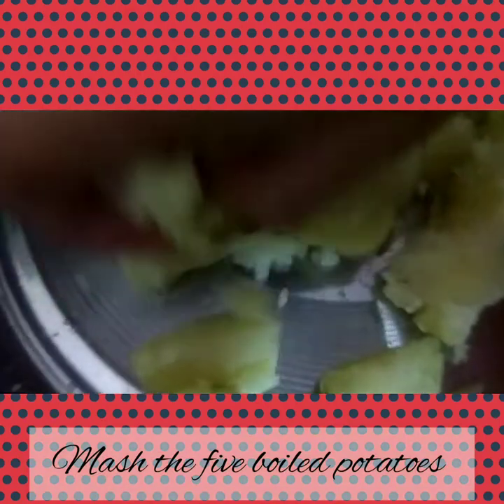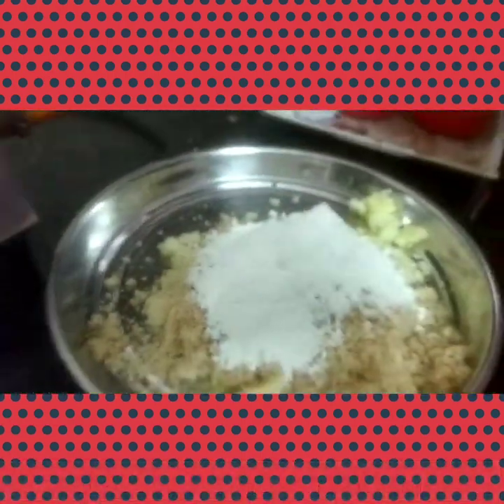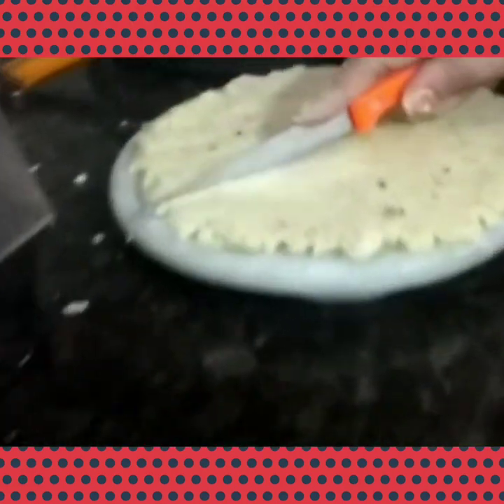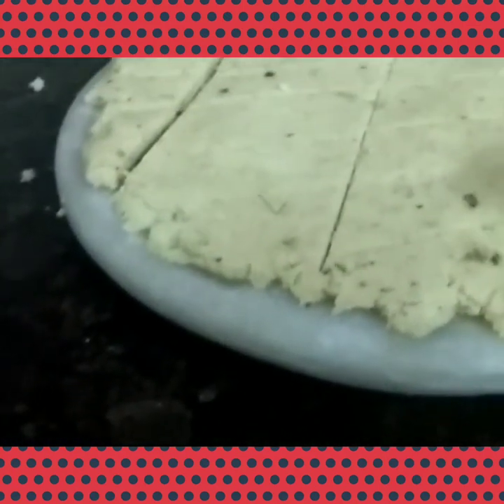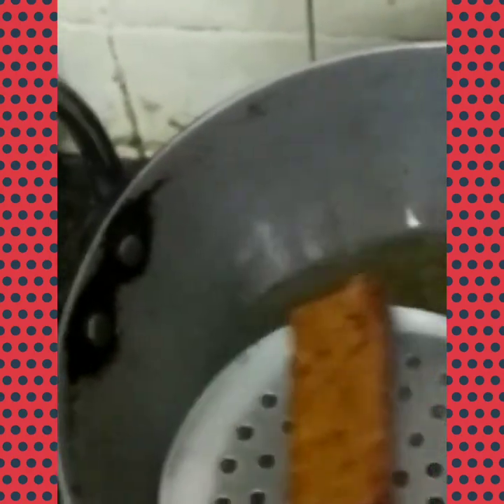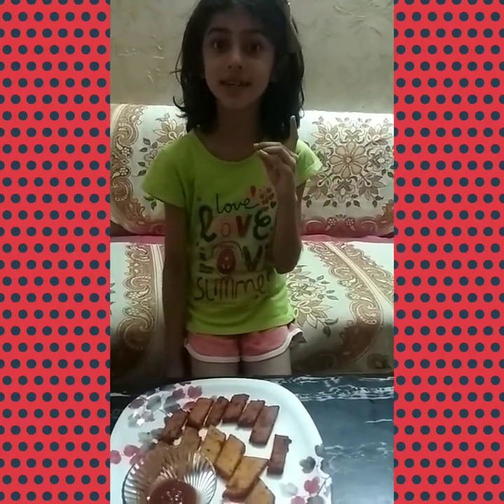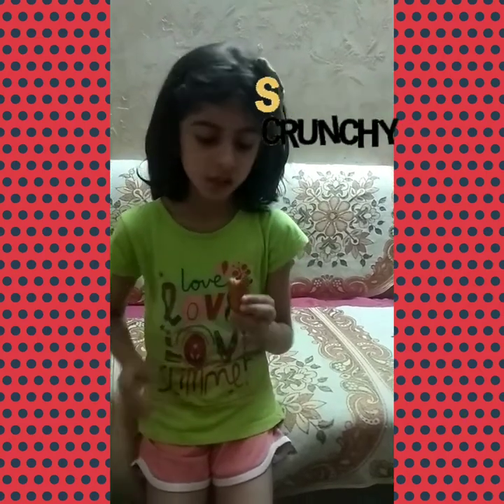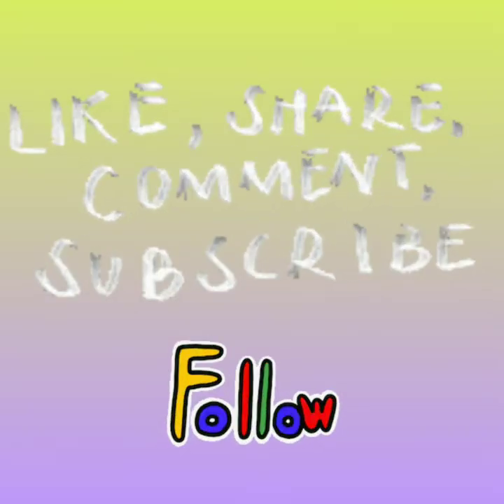Crispy Potato Sticks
Snacks for teatime || Fried || Snacks for kids|| Crispy and crunchy startup Recepie